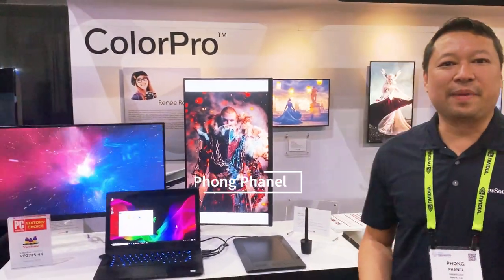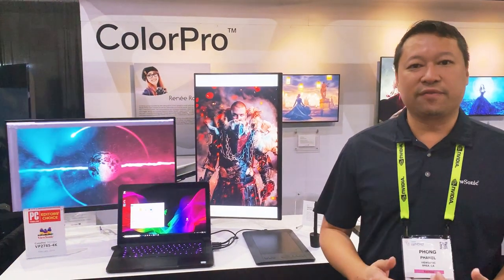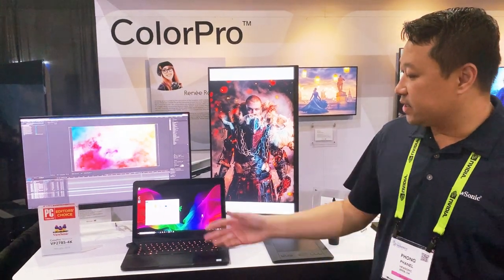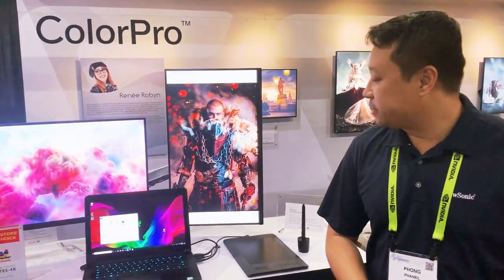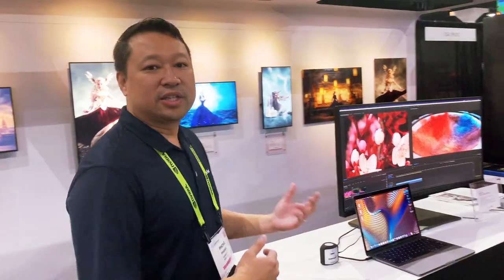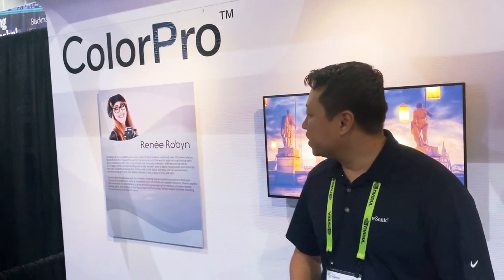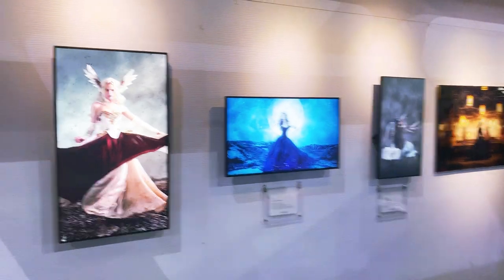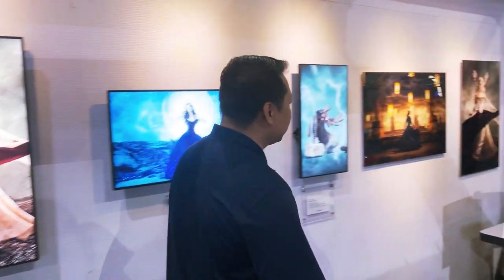SIGGRAPH 2019 – ViewSonic ColorPro booth tour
Your Vision. Precisely.
ViewSonic’s professional monitor ColorPro™ series deliver color-accurate, true-to-life images with industry color standards including sRGB, Adobe RGB, calibration and uniformity.
ColorPro™ series professional monitors serve as the ideal solution for creative work, such as photography, design, video editing, and more.